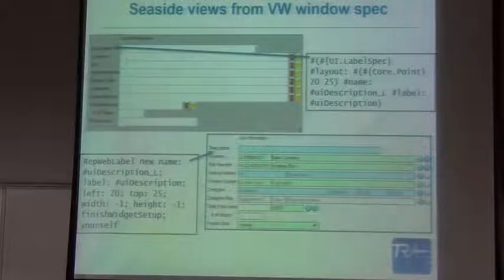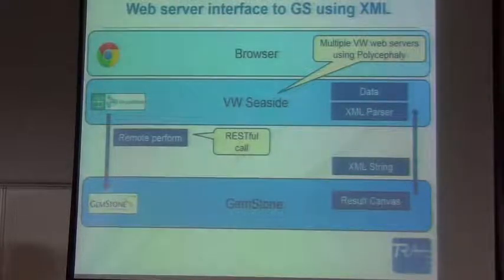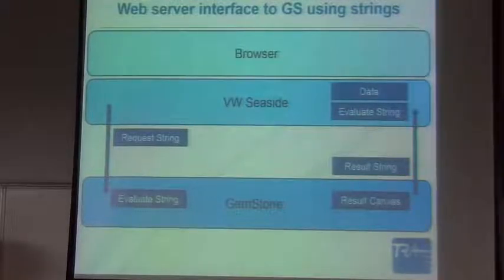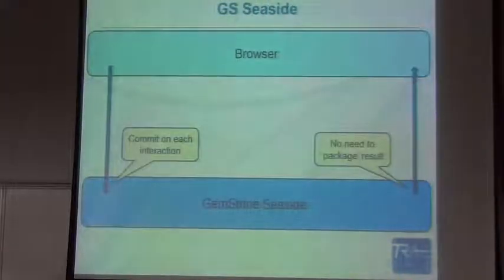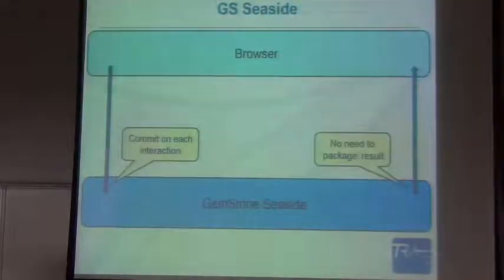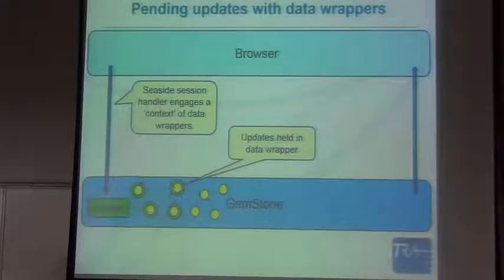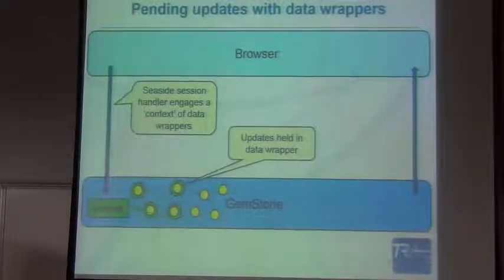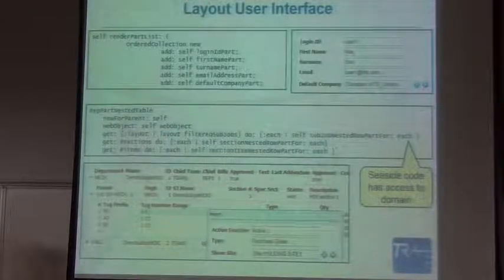Seaside based custom ERP system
Name: Bob Nemec
Title: Seaside based custom ERP system

Type: Talk

Abstract: TRAX is a custom, in-house Seaside ERP system written for, and used by, HTS, an industrial HVAC sales company. We use VisualWorks to build,
manage and test the code, and GemStone to deploy it. Running since September 2015, the application continues to be developed and adapted to the changing
needs of the business. This talk will highlight some of the design choices and technical decisions we’ve made, and the agile development process we use.

Bio: Bob Nemec is the Software Architect of TRAX.  Bob has worked with Smalltalk since 1990, and used it exclusively to build commercial systems since
1994.